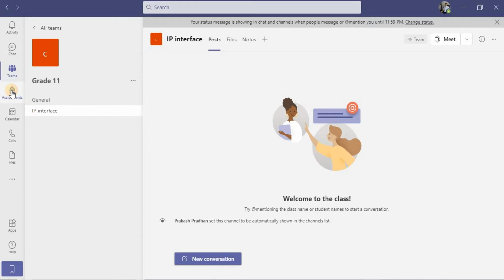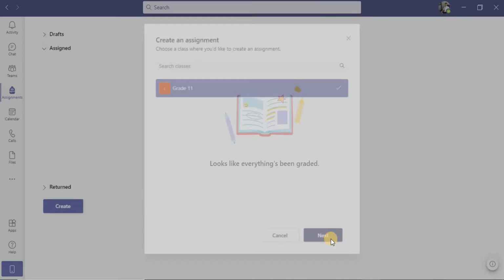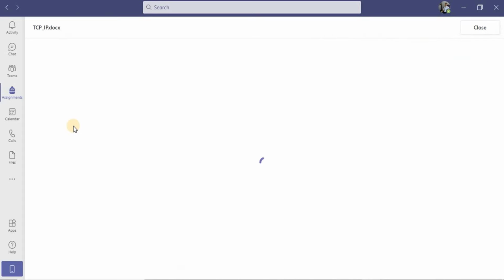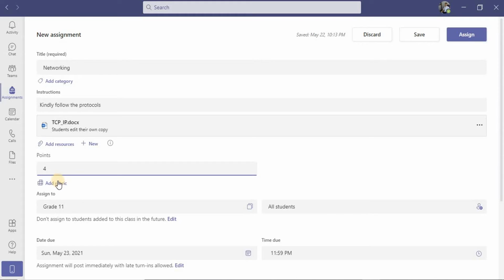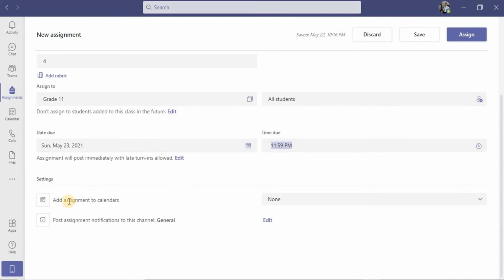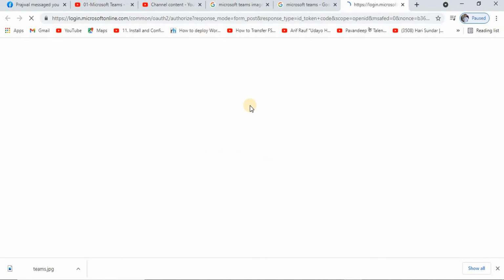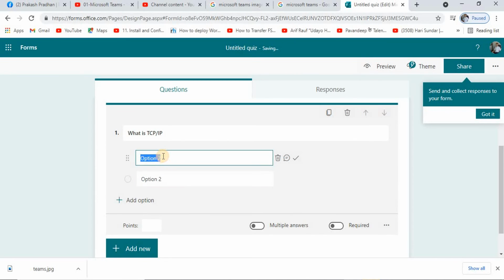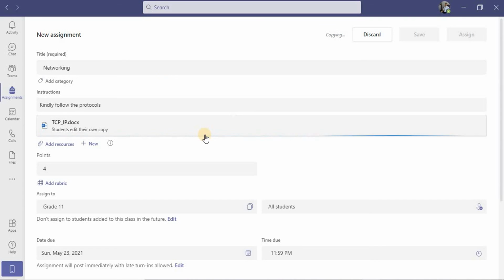03-How to Assign Assignments in Microsoft Teams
Assignments in Teams